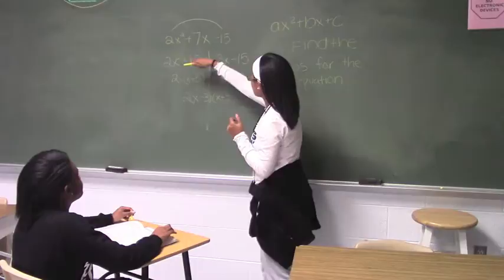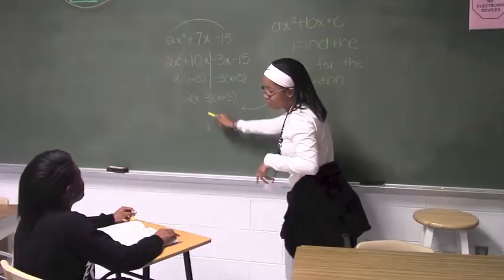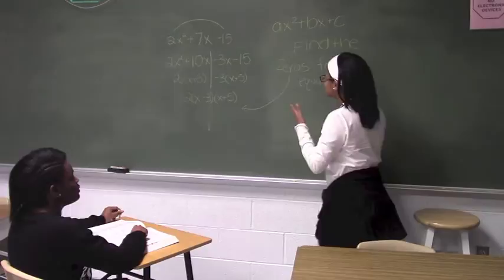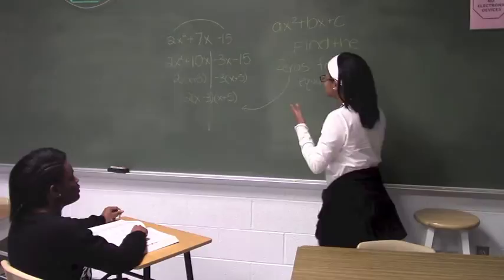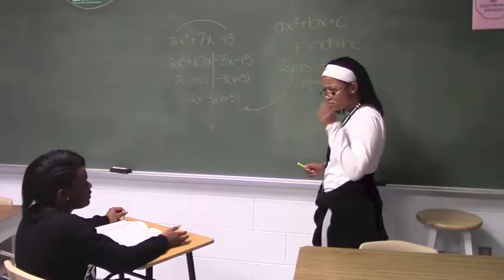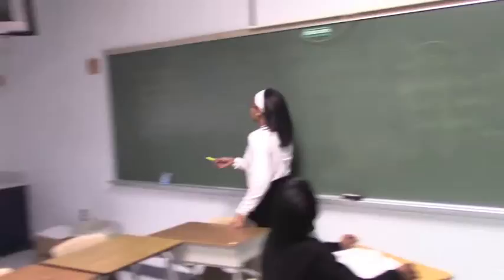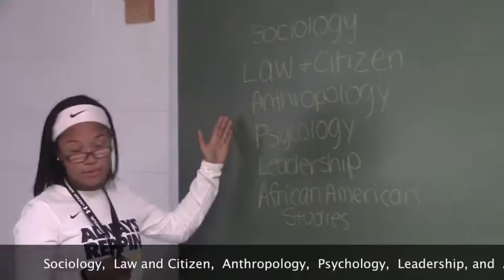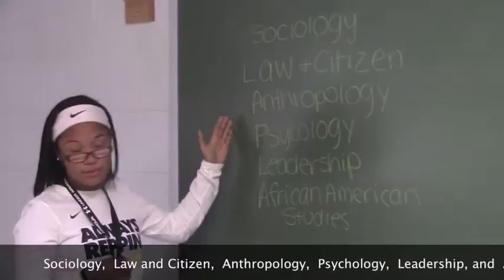Howard Elective Commercial Social Studies